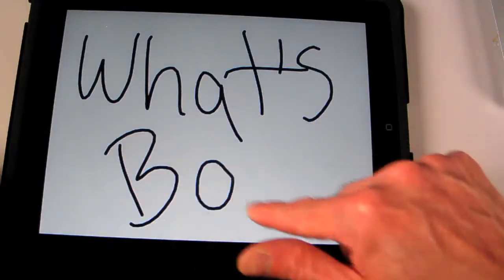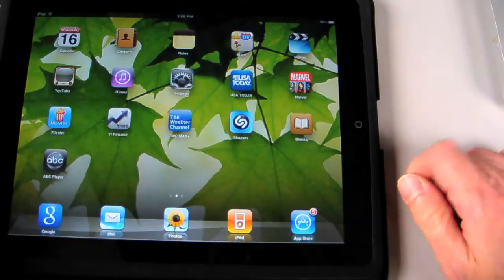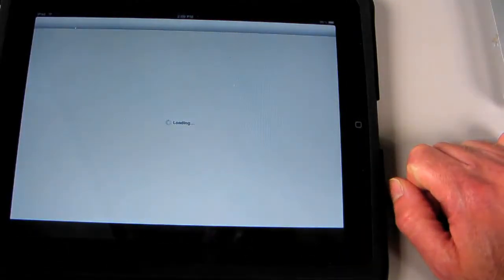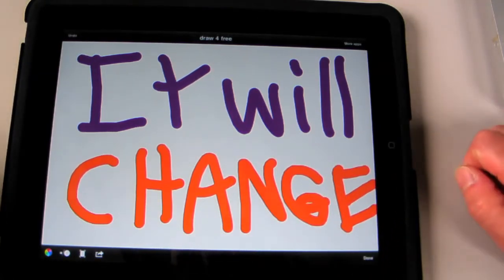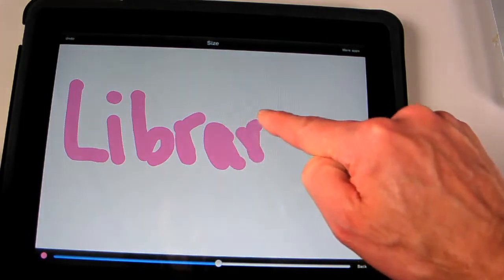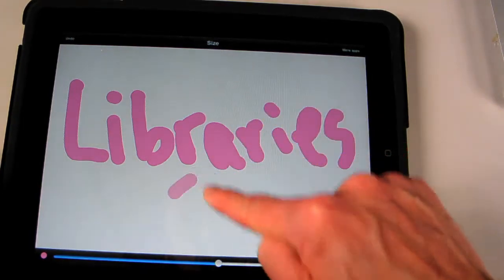iPads in Libraries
This is the video part of my presentation for the BIGWIG Showcase at ALA2010. I talk about the Apple iPad and the new breed of tablet PCs that are coming out in the next couple of years. I show off the iPad and provide some examples of how to use one in a library setting.